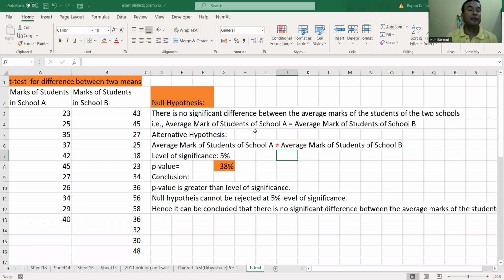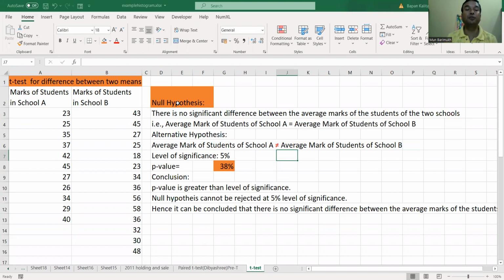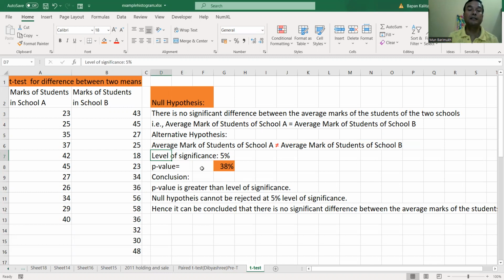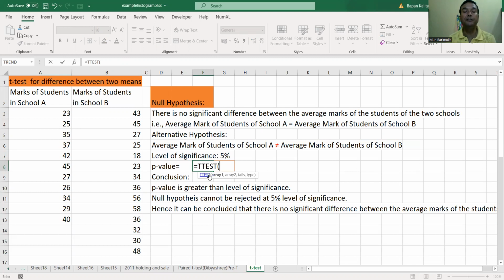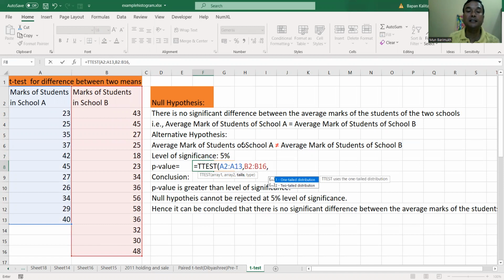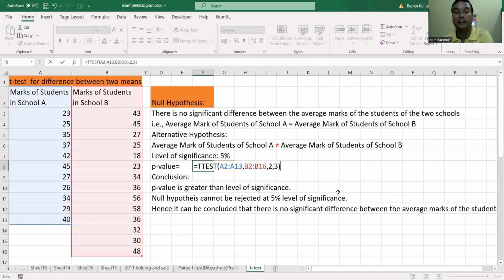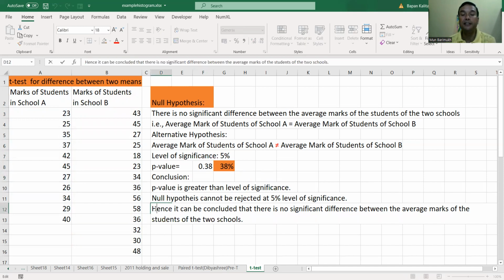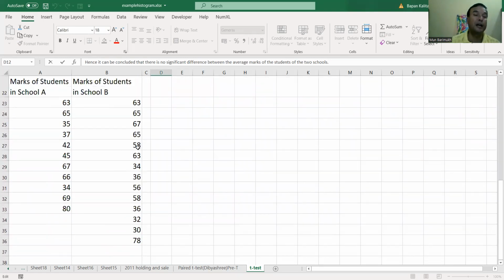HYPOTHESIS TESTING | t-TEST DIFFERENCE BETWEEN TWO MEANS | HANDS-ON PROGRAM ON t-TEST IN EXCEL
THIS HANDS-ON PROGRAM LEADS TO PERFORM t-TEST TO STUDY THE SIGNIFICANCE BETWEEN THE MEANS OF TWO POPULATIONS.